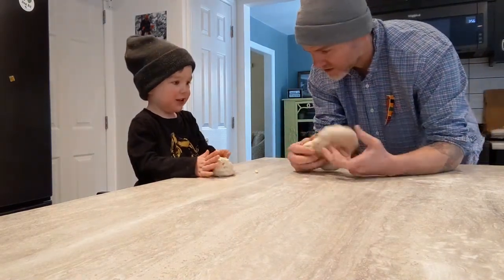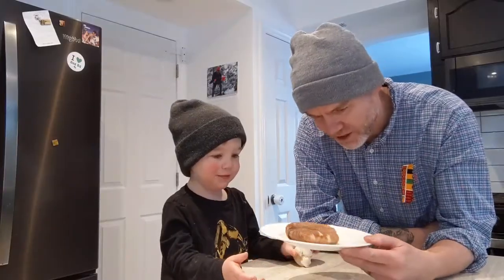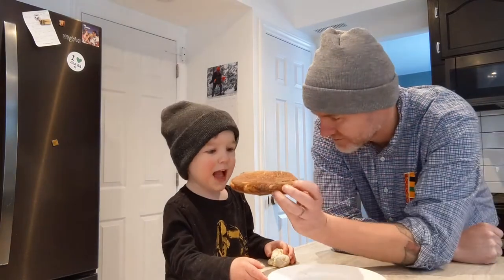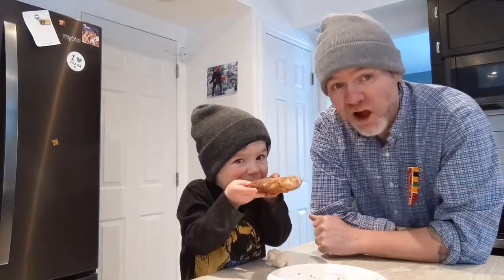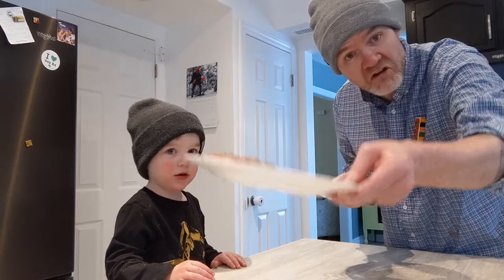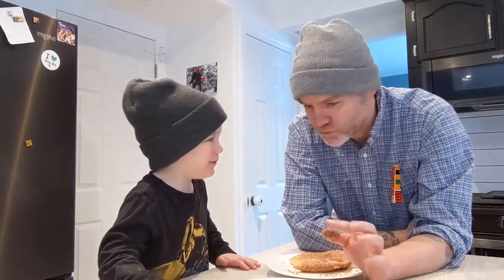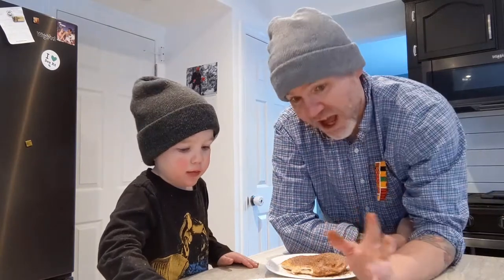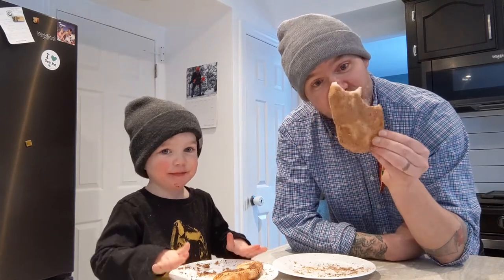Fryer vs Fryer: Beavertails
Father and son have fun experimenting with and air fryer and a deep fryer.